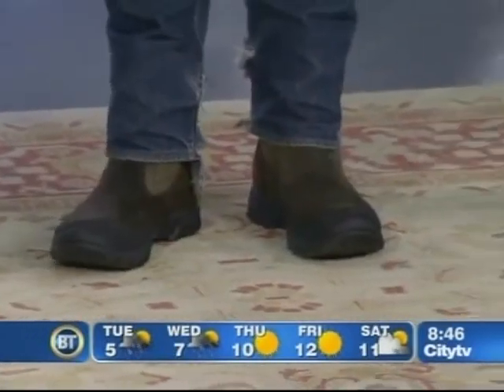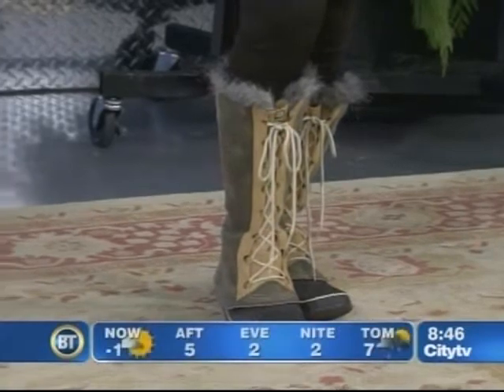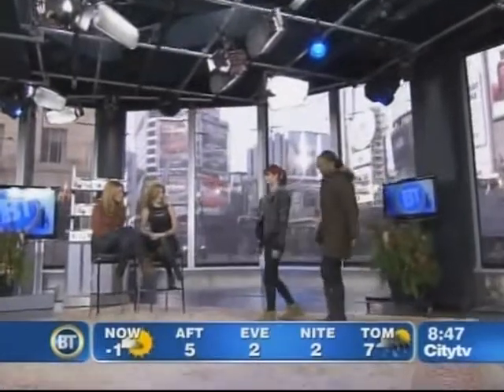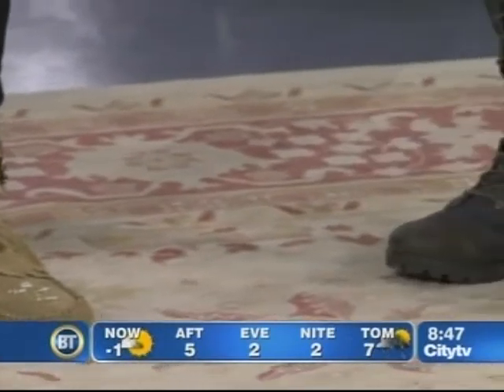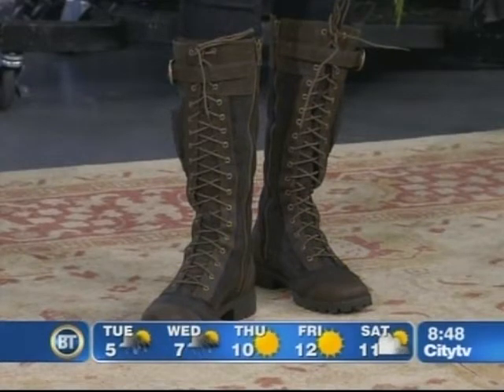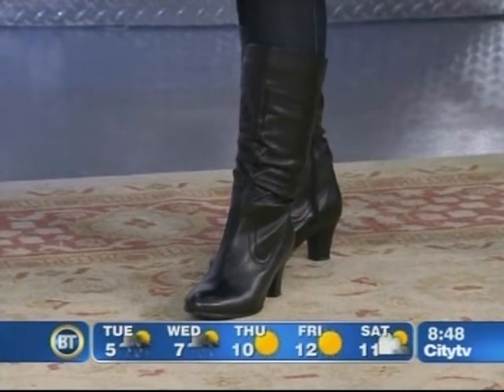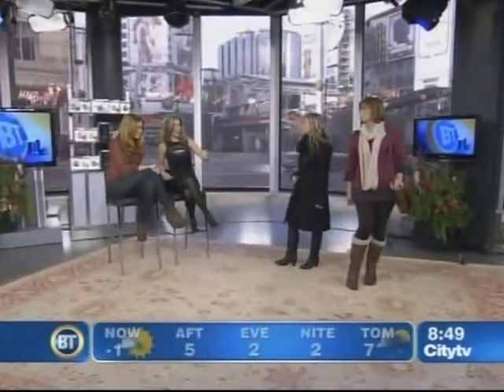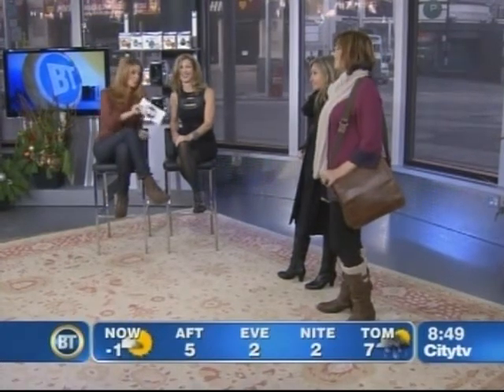Walking On A Cloud Breakfast T.V. Boots Nov 2011.mpeg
Find the Perfect Winter boots this season at Walking On A Cloud. Dina Pugliese from Breatkfast Television and Lori Vella (V.P, Walking On A Cloud) look at the hottest winter boots this season. Boots by Sorel, Merrell, Timberland, Grizleez by Zigi, Blondo Canada, Dorndorf Remonte by Reiker.